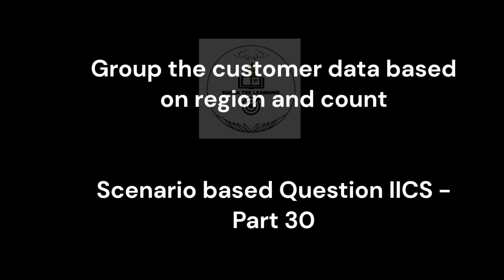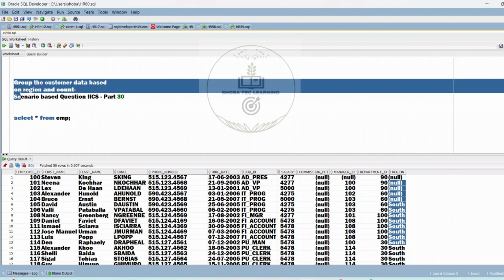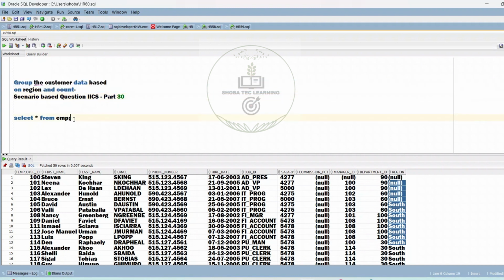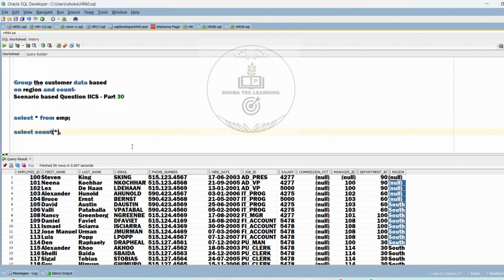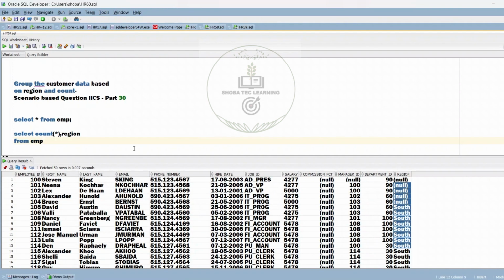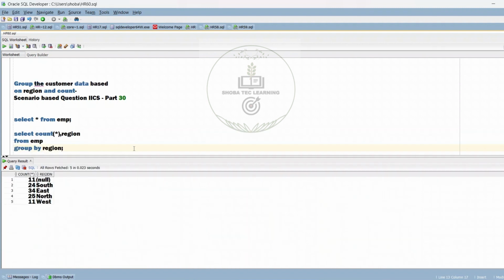Subscriber Question| Group the customer based on region and count customer | IICS CDI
In this video describe on subscriber Question based on scenario done mapping from previous session. Group the customer data based on region and count customer data and write a sql query.

In our channel describe on Oracle SQL Interview Question and Answers || IICS Tutorial || Data Warehousing Concept.